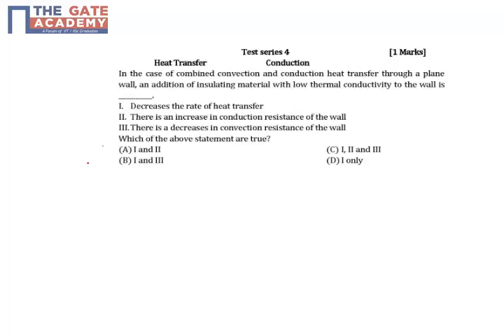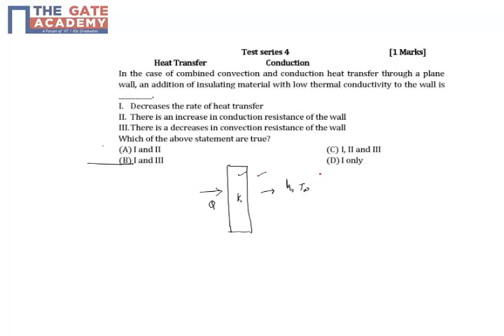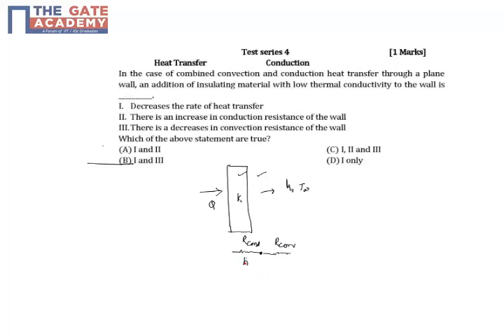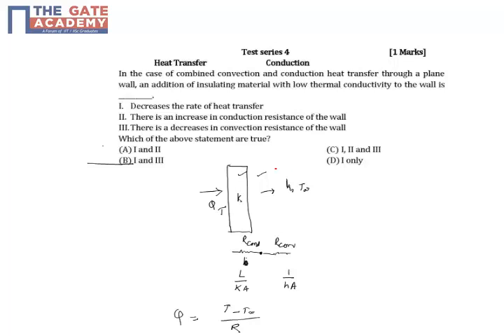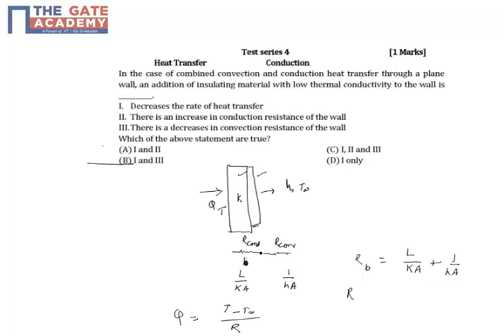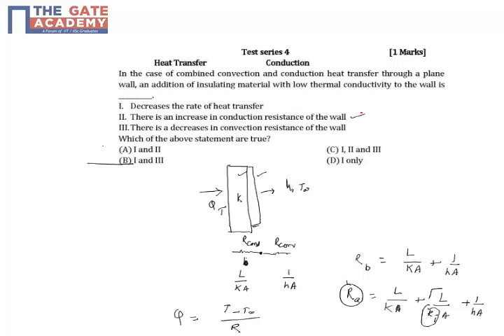GATE 15 ME TS 4 Q No 8